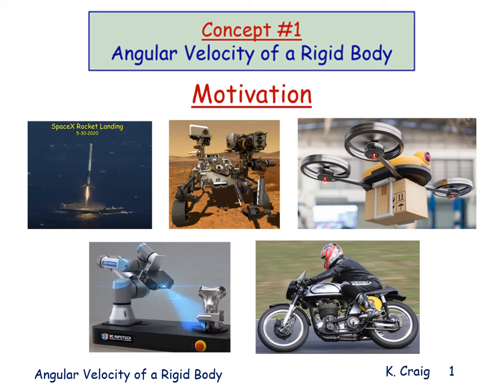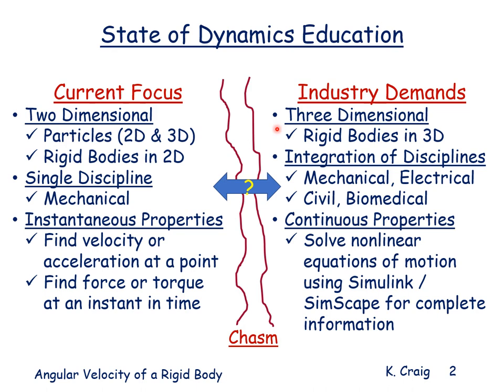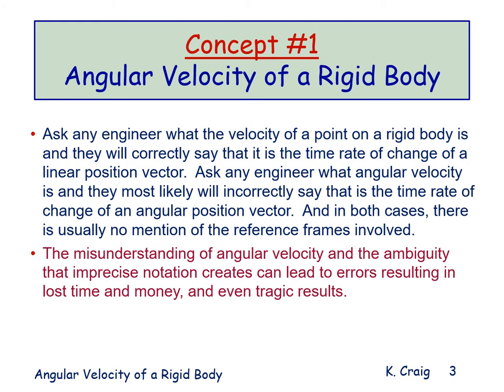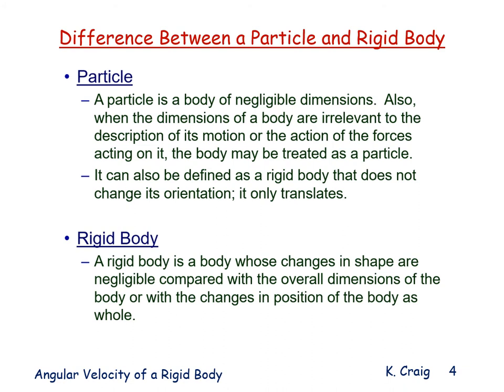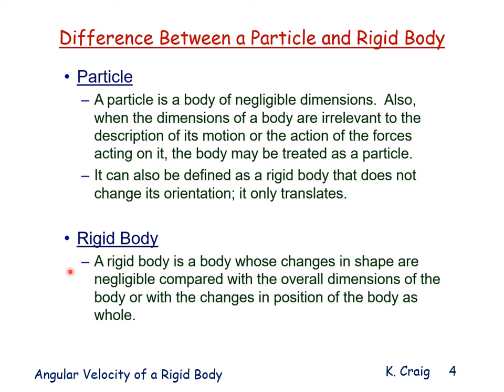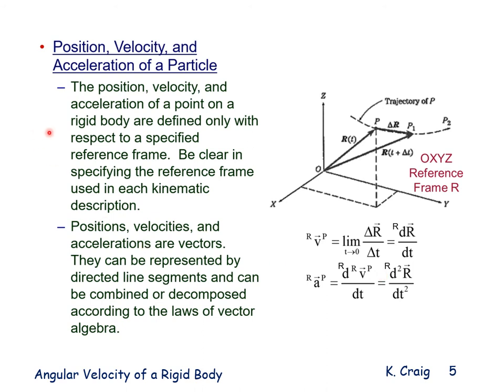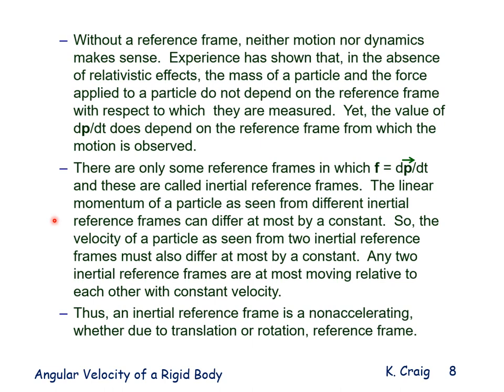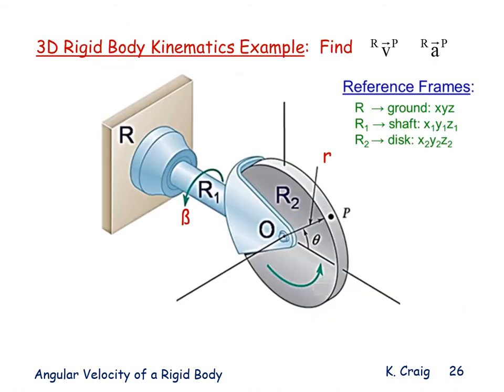Angular Velocity of a Rigid Body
Angular Velocity of a Rigid Body in 3D